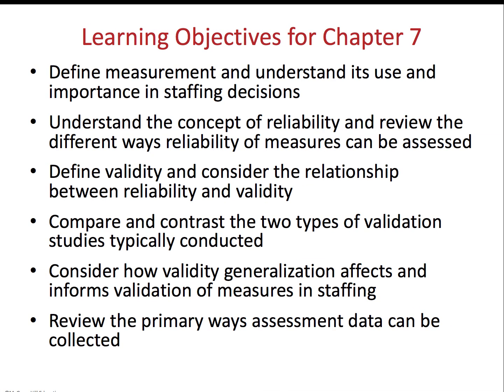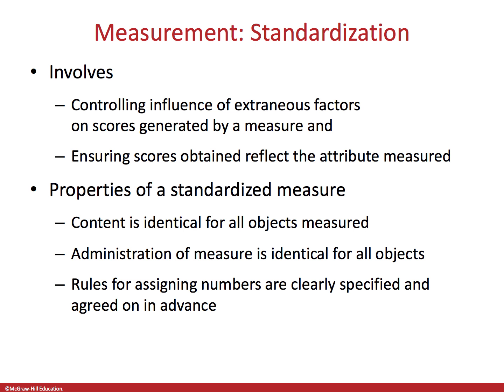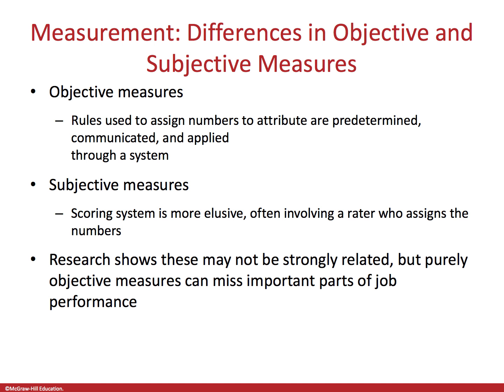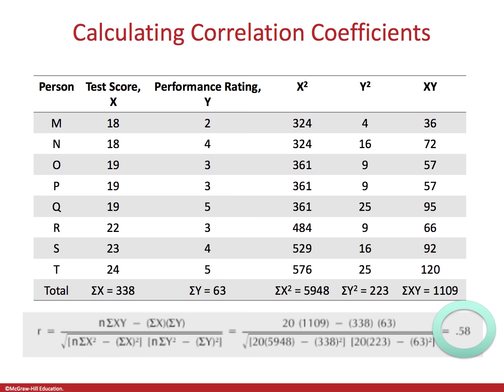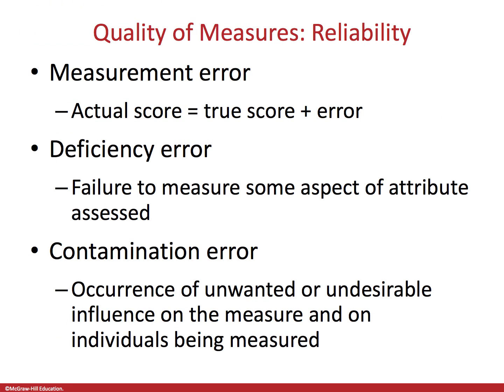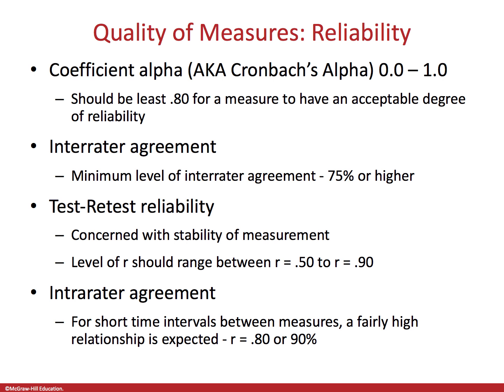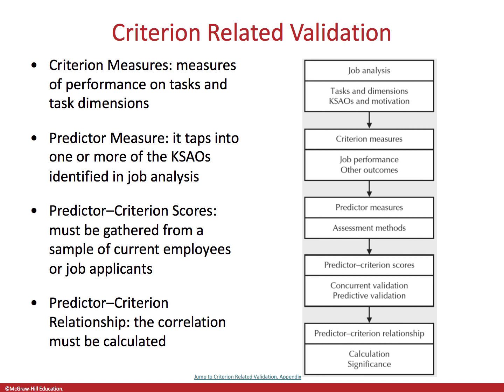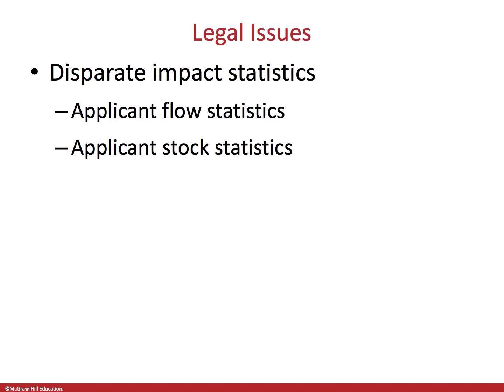Measurement MGT 465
measurement in employee selection